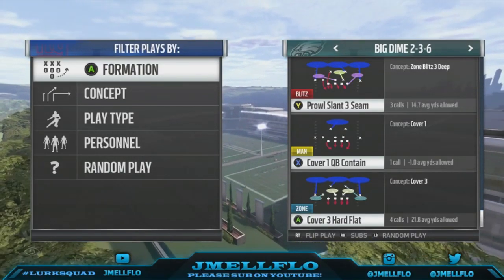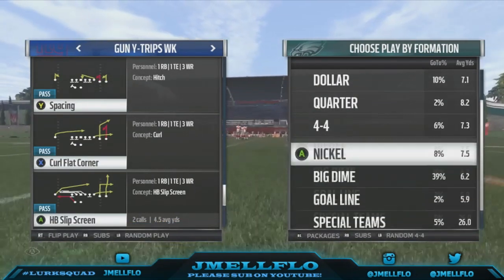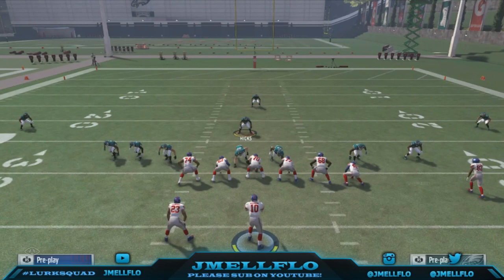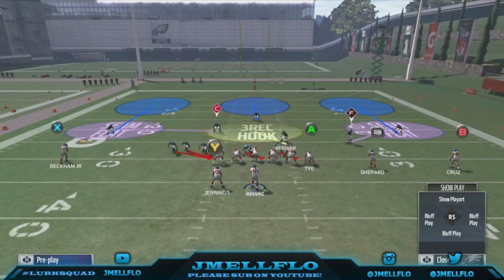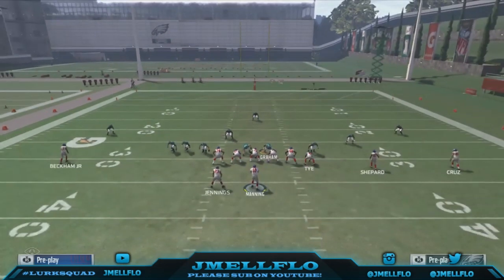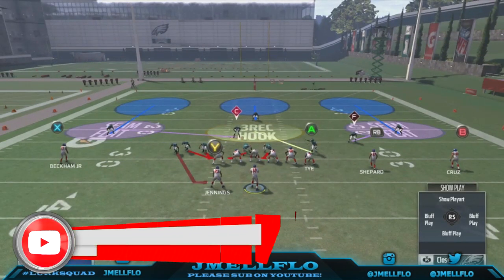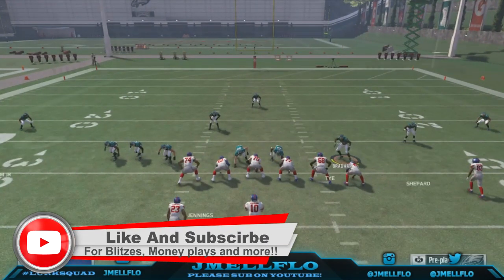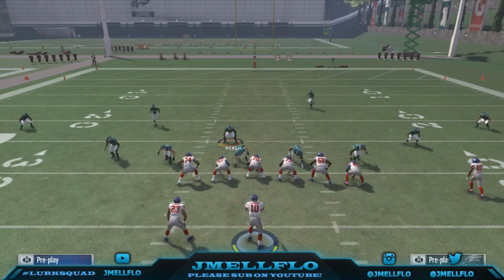Madden 17 Nano Blitz | W/ HB Blocked Big Dime 2-3-6 Prowl Slant 3 Unslidable Nano | Madden 17 Tips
Setup: Base align, Pinch dline, crash dline left, qb contain adjust